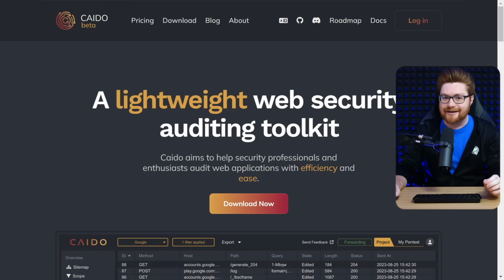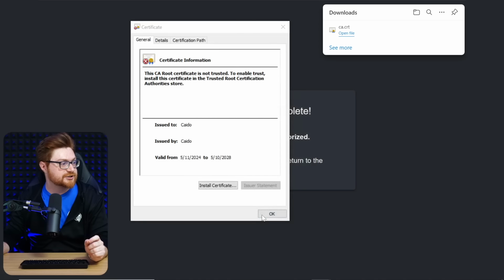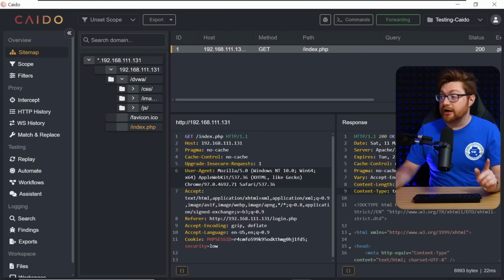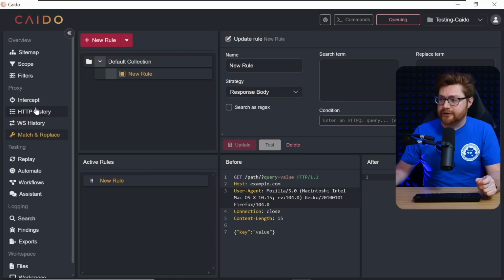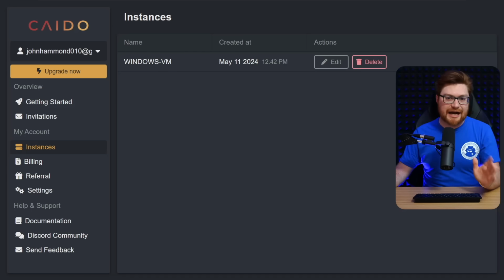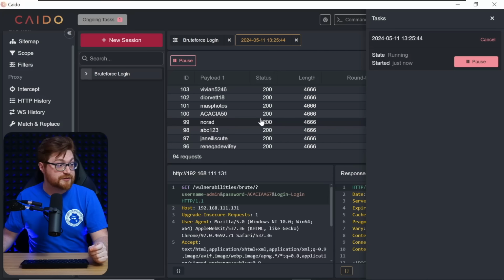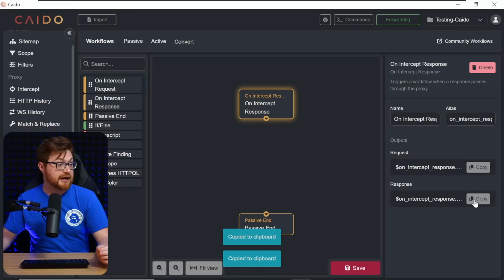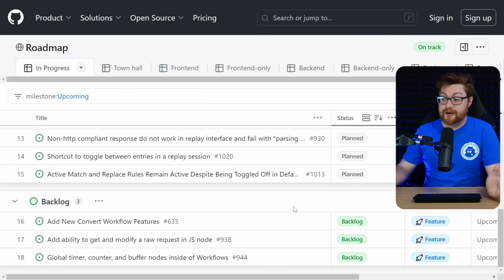How to Hack Web Apps with Caido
|| Jump into Pay What You Can training at whatever cost makes sense for you!